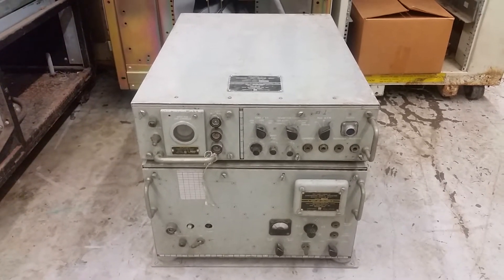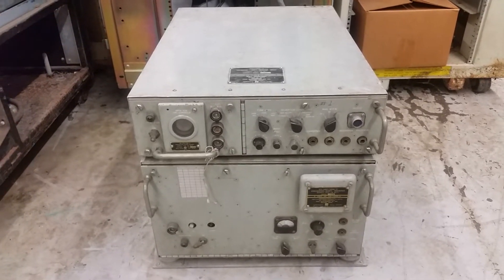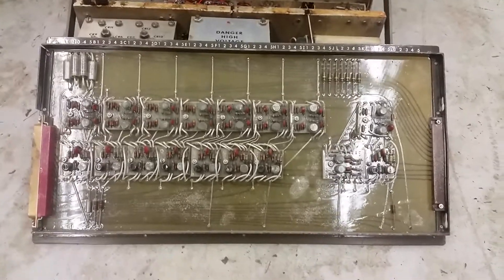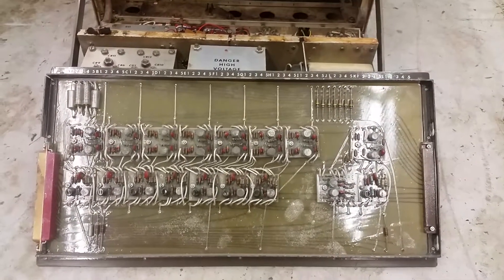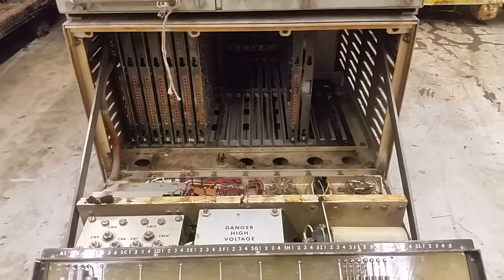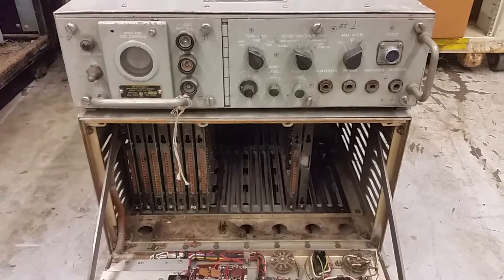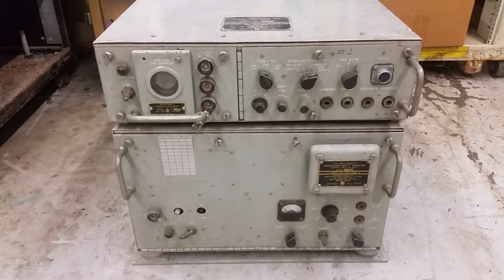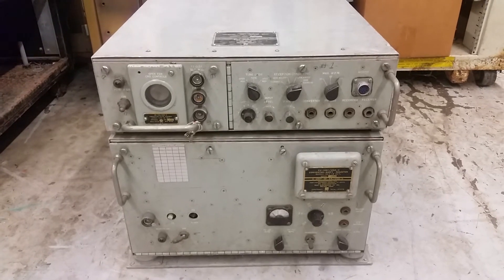AN/UGA-3 Morse Code To Teletype Converter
This video is a show and tell of the AN/UGA-3 - more show than tell, because I have no documentation for this box. So yes, a desperate cry for help - does anyone have a technical manual for this? I have been looking for years!